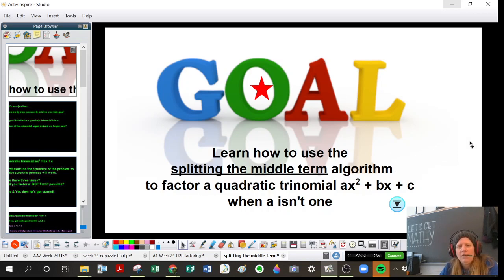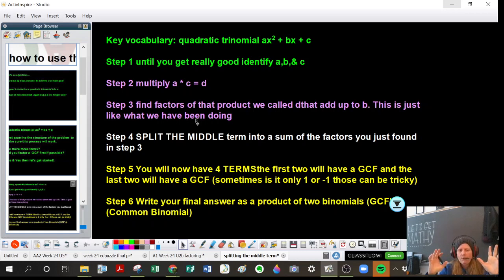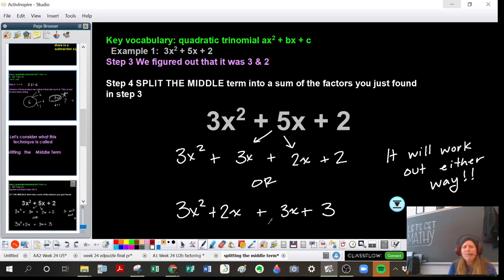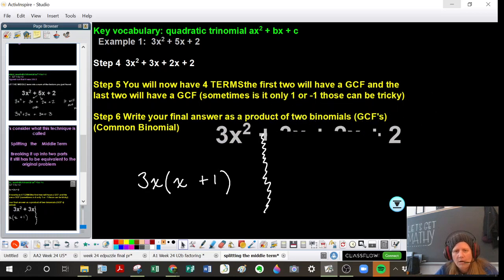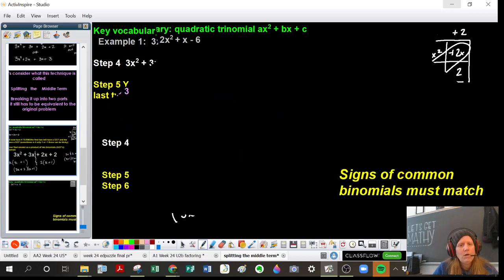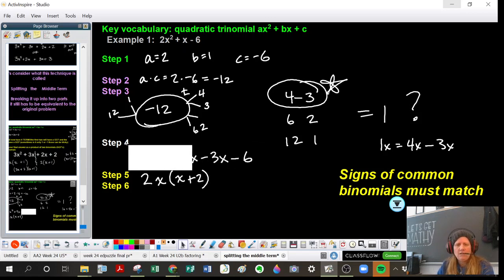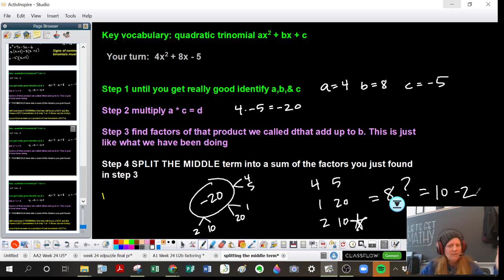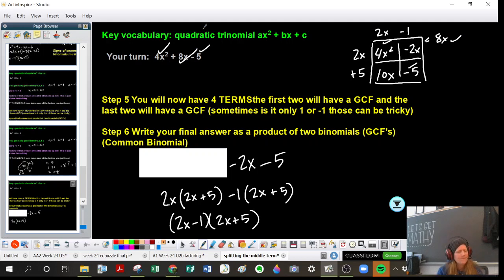SPlitting the middle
A tutorial on how to spilt the middle term to factor quadratic trinomials when a isn't one.